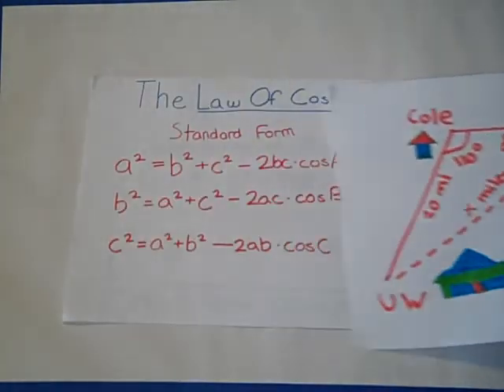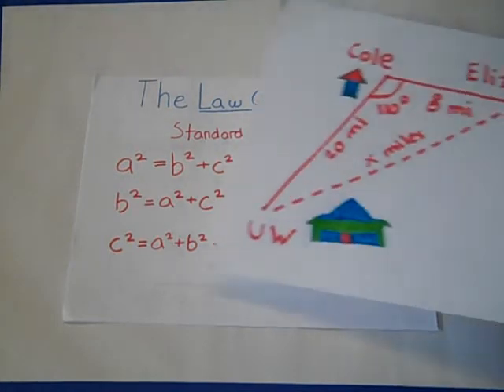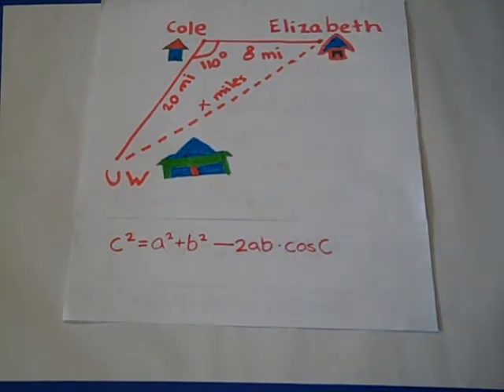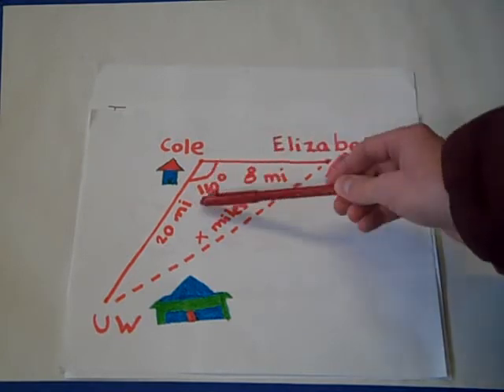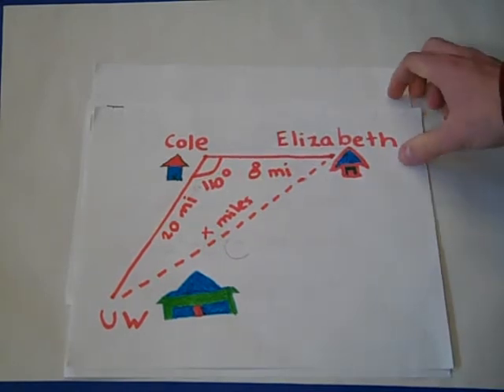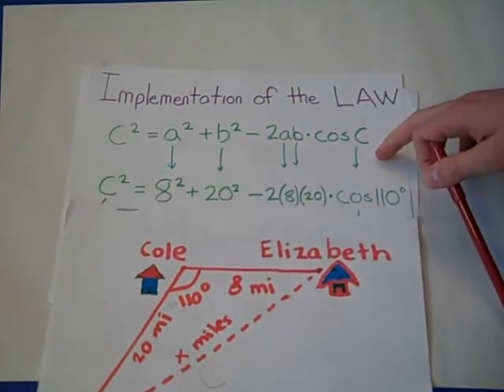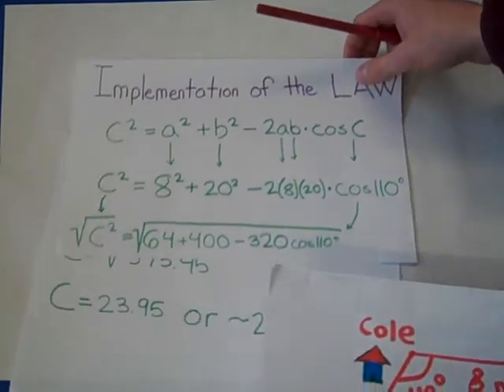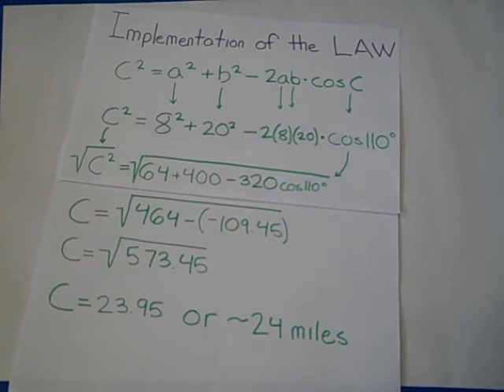RHS Pre-calculus presents: Girl Be Trippin, Boy be Drippin with the law of cosines.AVI